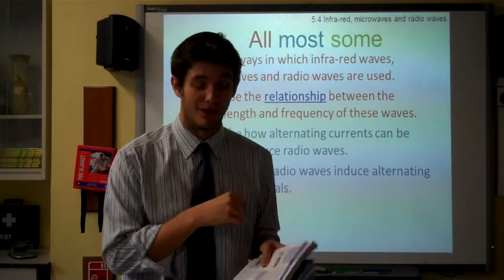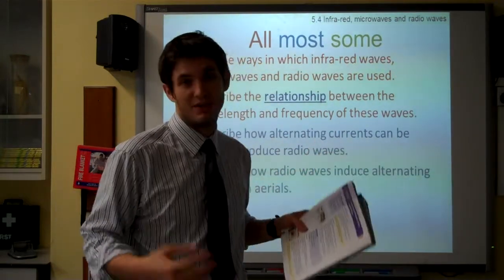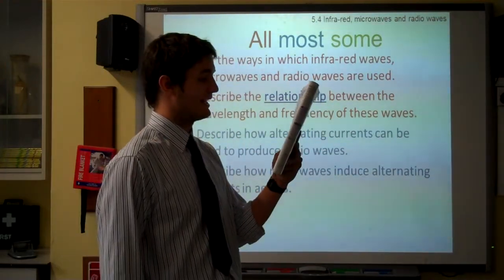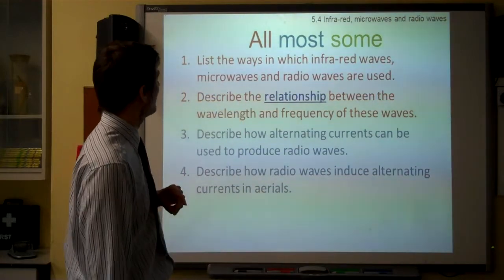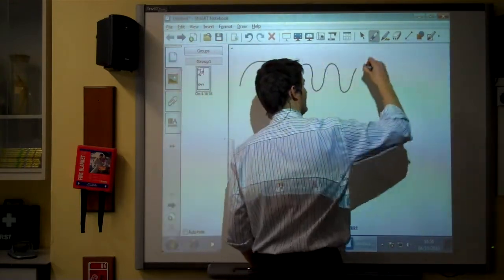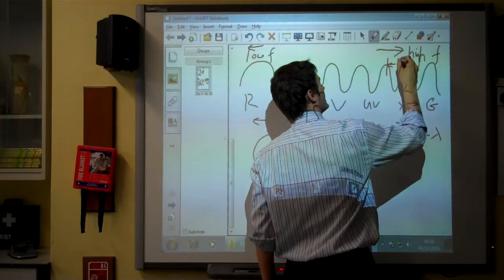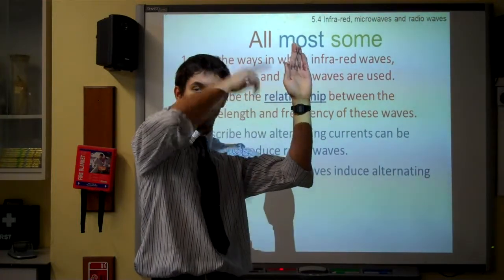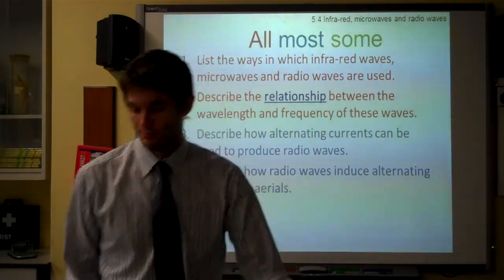5 4 Infra red, microwaves and radio waves